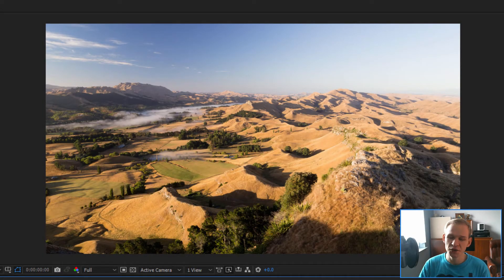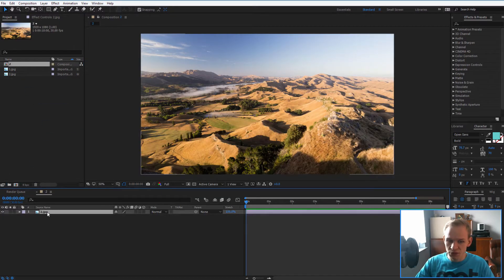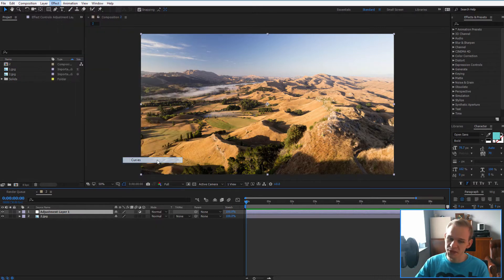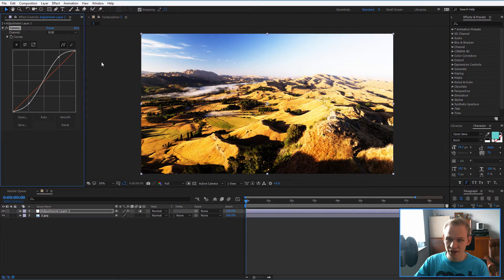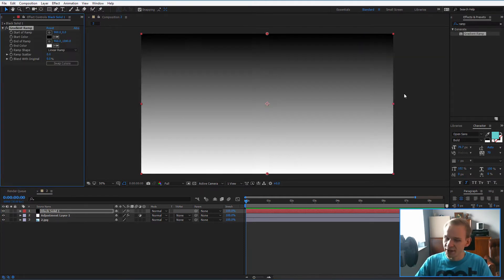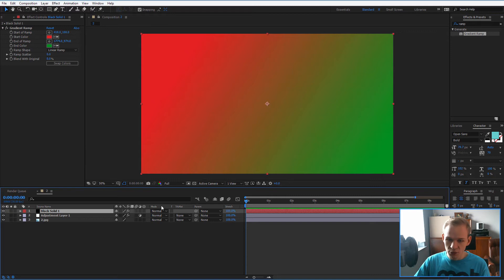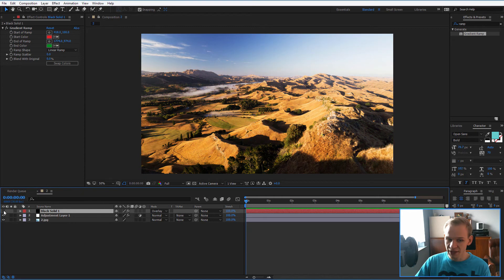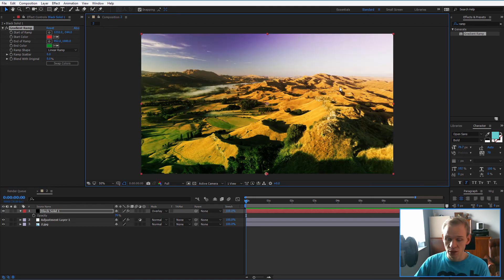Tutorial 07: Quick Color Correction in After Effects #1 ✔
This tutorial is supposed to show you basic Color Correction techniques which you can do straight within After Effects. I plan on recording more tutorials like that so you will get familiar with certain adjustments, overlays and techniques to do.